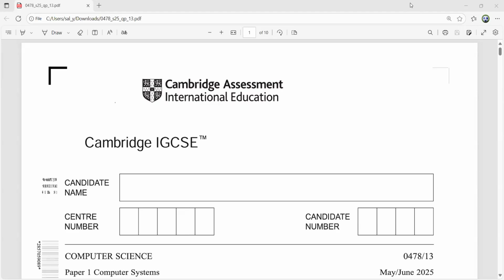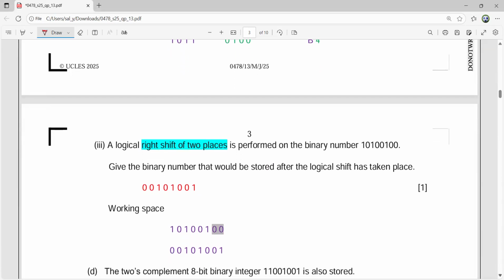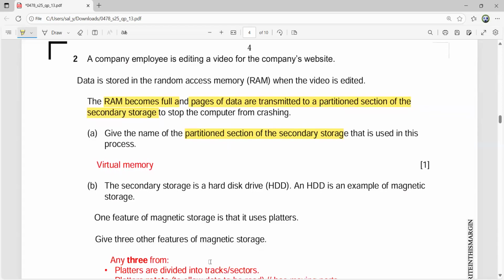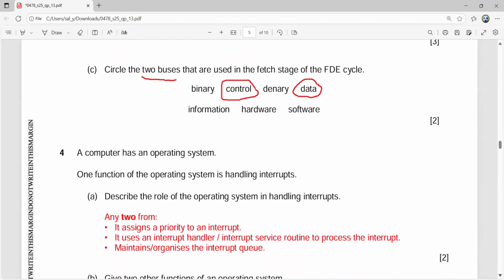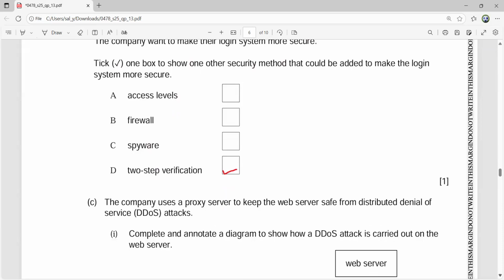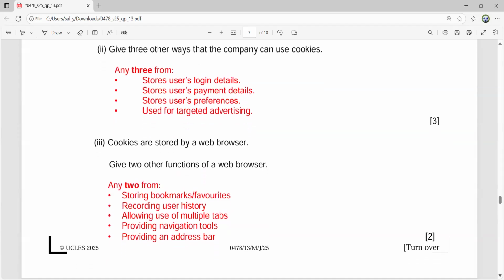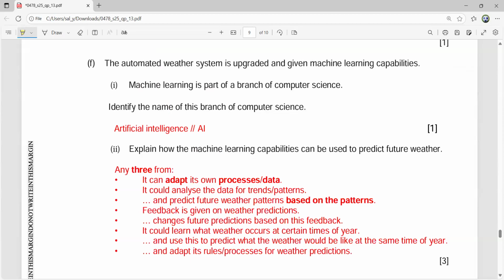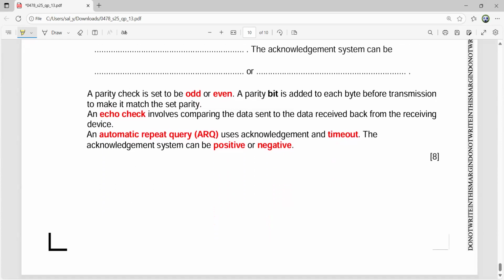Full IGCSE (0478) May /June 2025/13 Paper 1 | Solved paper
0:00 Exam paper tips
1:29 1
Assalamu Alaikum,

I hope you’re all doing well and enjoying your learning journey. Today, I’ll be solving another past paper with you – *Cambridge IGCSE Computer Science, Paper 1: Computer Systems (0478/13, May/June 2025).*

The paper is 1 hour 45 minutes long, worth 75 marks, and you must answer on the question paper itself. No calculators, correction fluid, or erasable pens are allowed. Use a black or dark blue pen, and a pencil only for diagrams. Don’t forget to fill in your centre number, candidate number, and name at the top.

As we go through the questions, I’ll guide you step by step. For example, in Question 1 we looked at how sound is recorded with a microphone, identified sound editing software as application software, and practiced converting binary to denary (25 and 180), then to hexadecimal (19 and B4). We also revised logical shifts and two’s complement, making sure to handle negative values correctly.

Moving on, we covered sampling, sample rate, and resolution in sound conversion, then discussed virtual memory, magnetic storage features, and why HDDs count as secondary storage. We revised CPU components like registers, buses, and control units, and explored how operating systems handle interrupts alongside other functions like memory management and file handling.

Later, we looked at security concepts: DNS, two-step verification, proxy servers, cookies, and web browsers. We also solved questions on automated weather systems, serial/simplex transmission, advantages and disadvantages for employees, and even how AI and machine learning can predict future weather patterns.

Finally, we revised error detection methods – parity checks, echo checks, and ARQ with acknowledgements and timeouts – making sure to apply the correct terms.

This walkthrough shows how important it is to understand both the theory and the exam technique. By carefully reading the questions, recalling key definitions, and writing clear answers, scoring high marks becomes much easier.

Thank you for joining me in this session. Stay consistent with your practice, share this learning with your friends, and keep yourself updated. May Allah bless you and your families always.

Happy learning! 💻🎓🌟